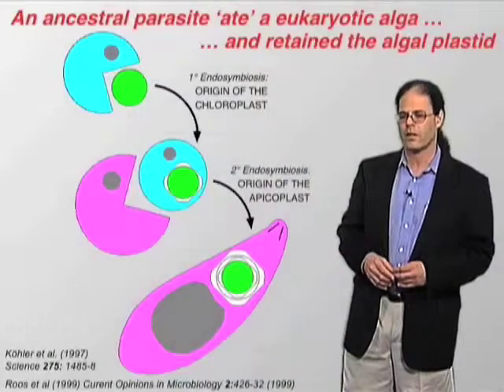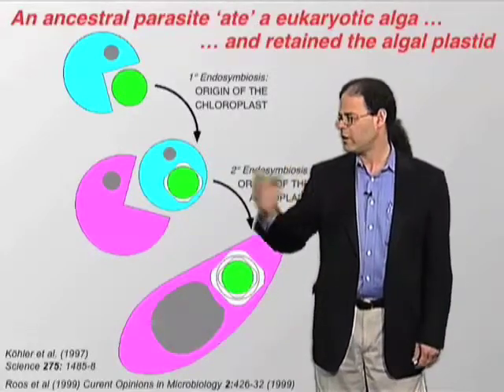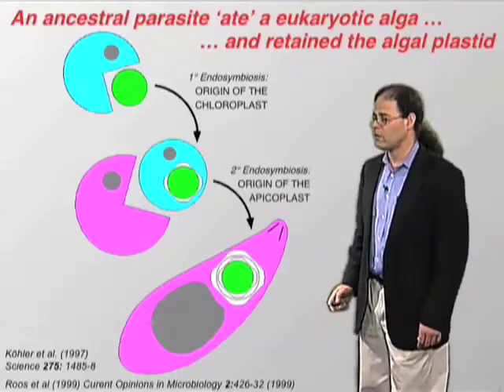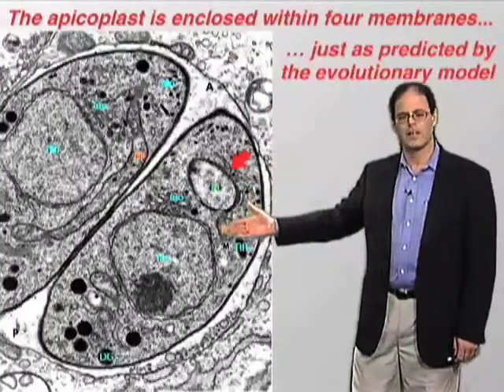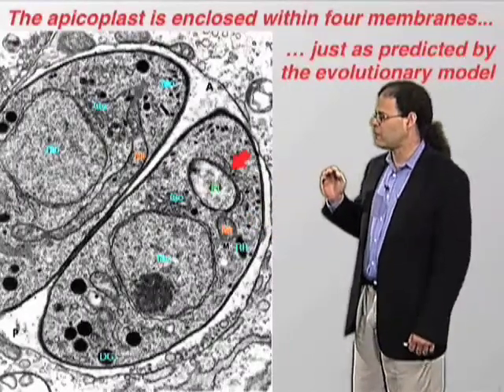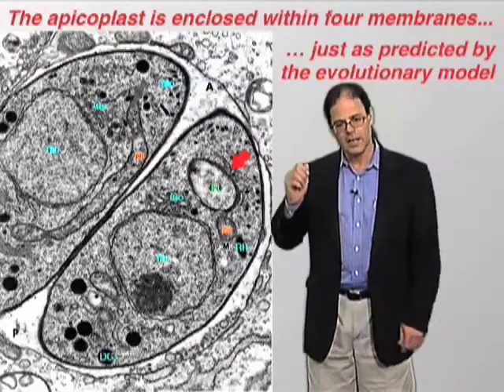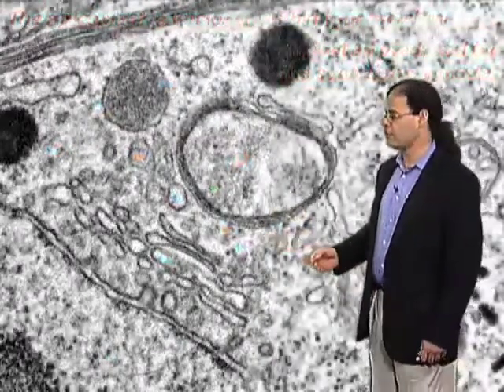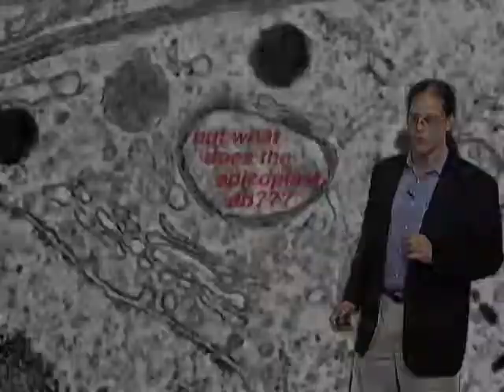Apicoplast and evolution - David Roos (U Penn)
Apicoplast DNA highly resembles DNA from blue-green algae. A discussion of how toxoplasma might have acquired the apicoplast organelle during evolution.